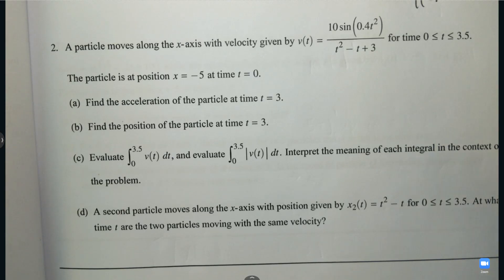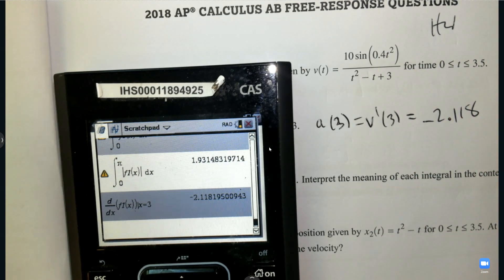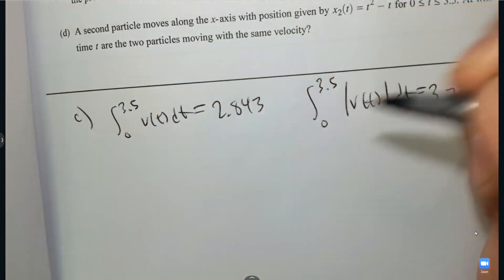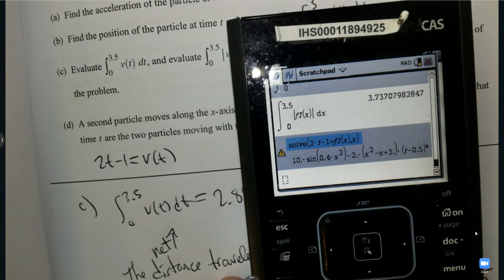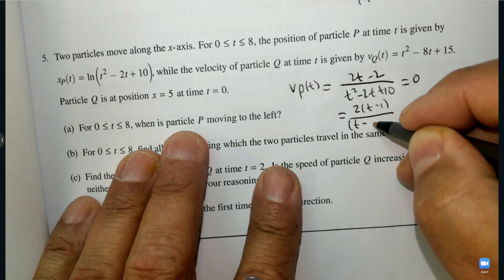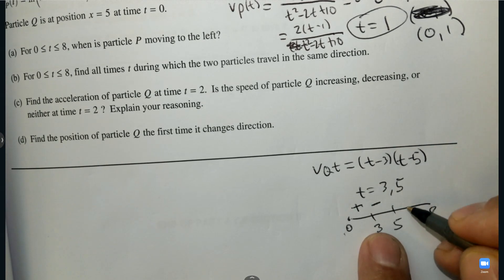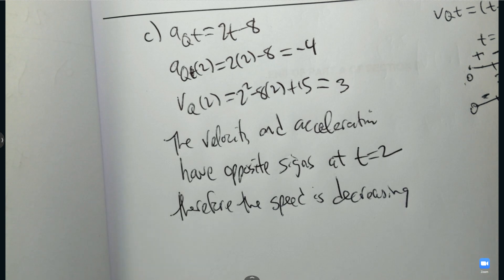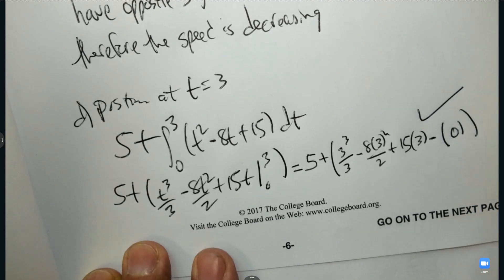Calculus PVA practice from 2018 and 2017